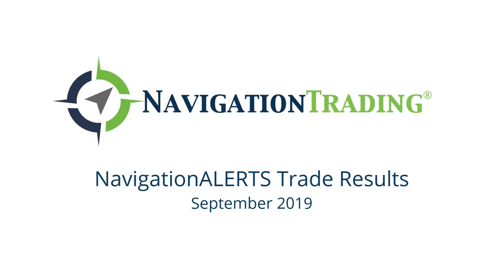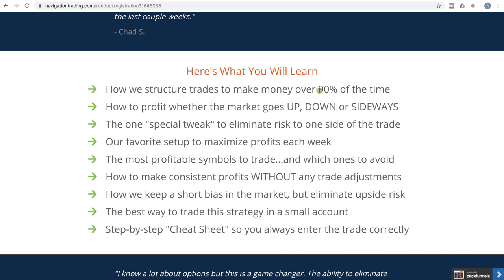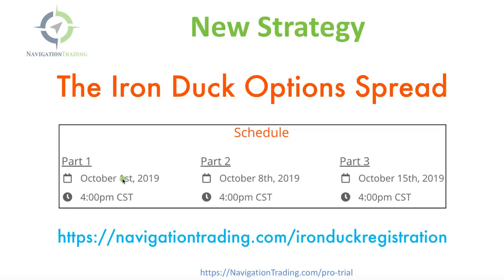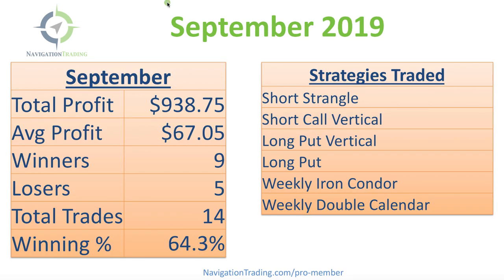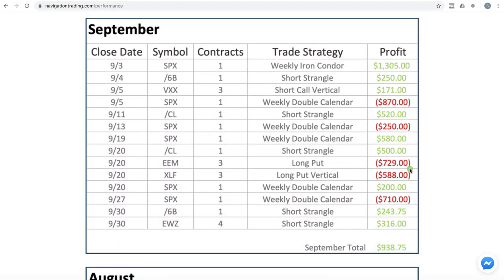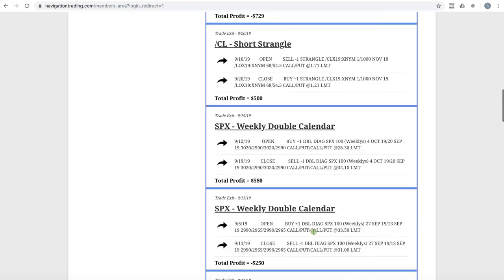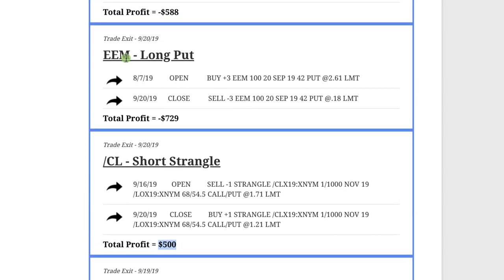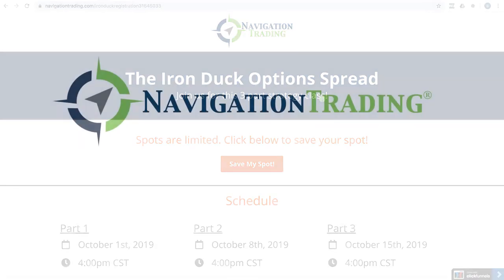NavigationALERTS Trade Results September 2019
Hey NavigationTraders! September is in the books, and here is an update on our trade performance for the month.

We closed 14 trades, 9 of which were winners, making a total profit of $938.75. We traded six different strategies this month including:

• Short Strangles
• A Short Call Vertical
• A Long Put
• A Long Put Vertical
• Weekly Iron Condors
• Weekly Double Calendars

For more details on each individual trade and the strategies we used this month, watch our video!

Happy Trading!

YouTube.com/navigationtrading
Facebook.com/navigationtrading
Stocktwits.com/navigationtrading